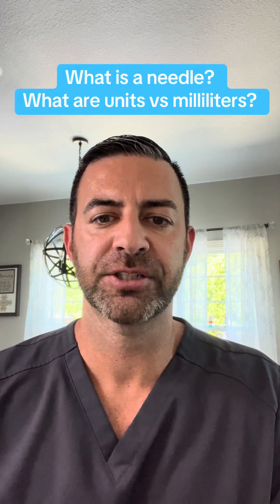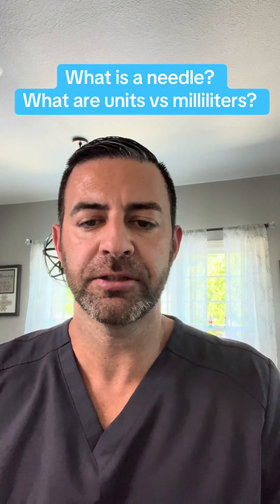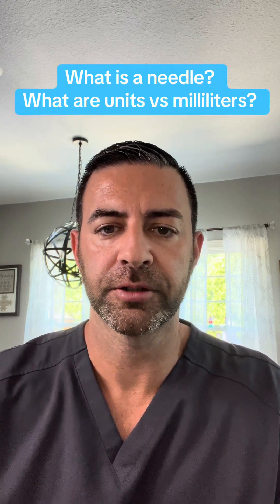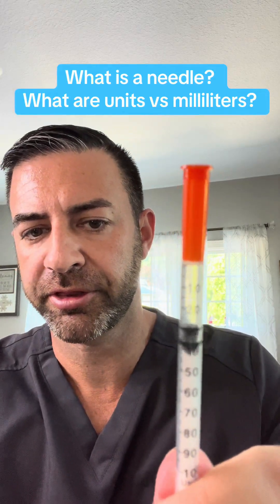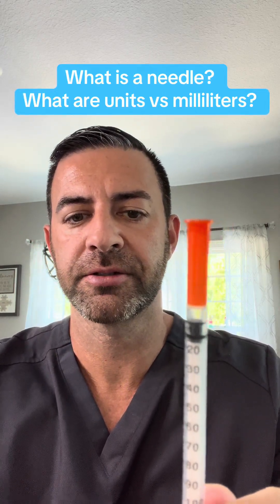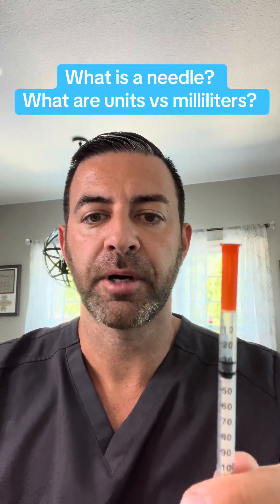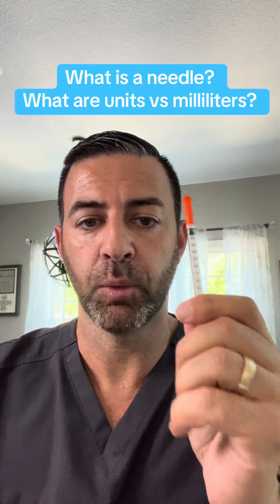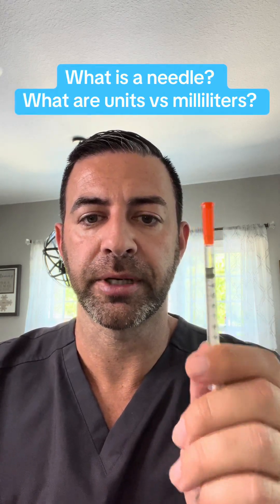What are Units versus Milligrams in a syringe for weight loss injections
In this brief video, it will explain the difference between units versus milligrams on a syringe used for subcutaneous injections with weight loss medications.